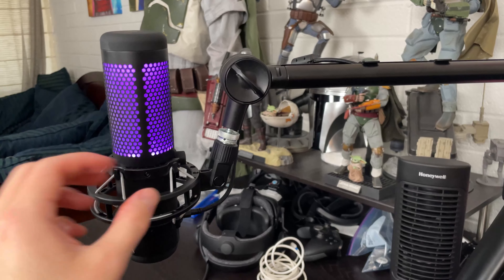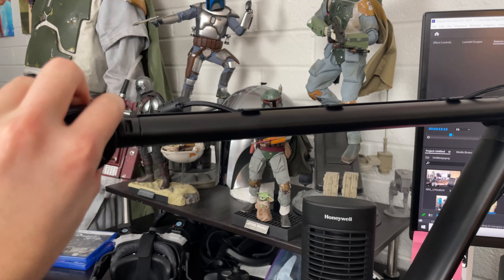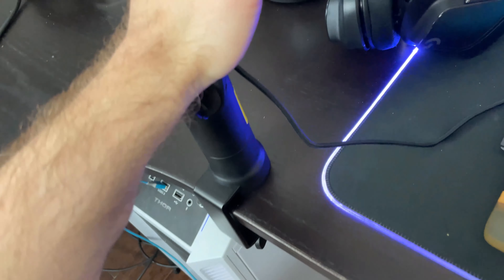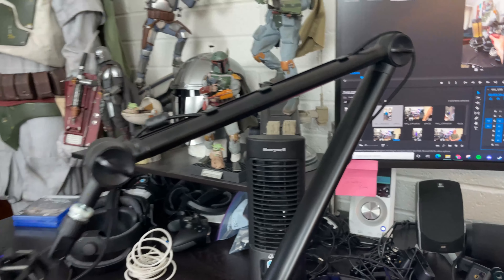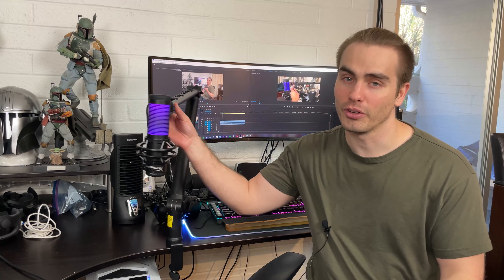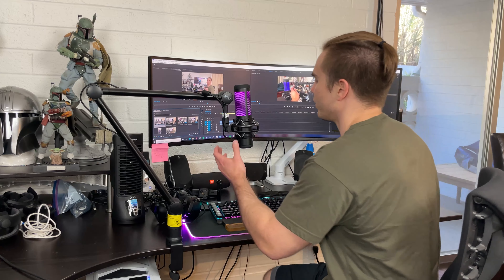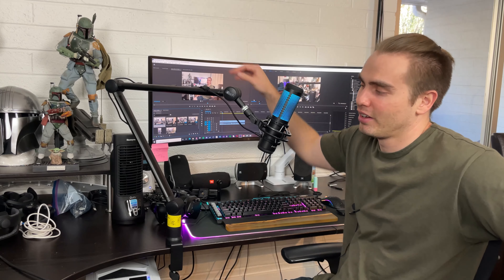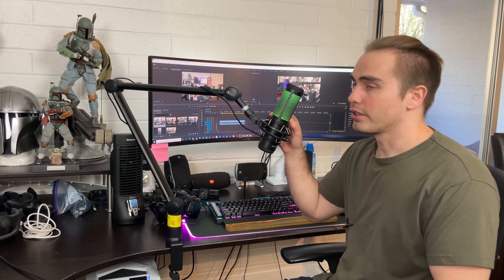DO YOU REALLY NEED A BOOM ARM? - IXTECH Boom Arm Review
I purchased the IXTECH Boom Arm to use with my HyperX Quadcast S Microphone. I've been using it for a couple weeks and these are my thoughts on the product and if a boom arm is really necessary for the average person.

The IXTECH Boom Arm is very close to a Blue Compass Boom Arm, but slightly cheaper.

I’ll also be answering if a microphone boom arm makes sense for you and if it made sense for me a casual gamer and surfer of the web! This is the reason why the title asks do you really need a boom arm!

--Sections--
00:00 Intro
00:20 Physical Features
04:08 Conclusion - Is it any good?
04:59 Conclusion - Real use cases?